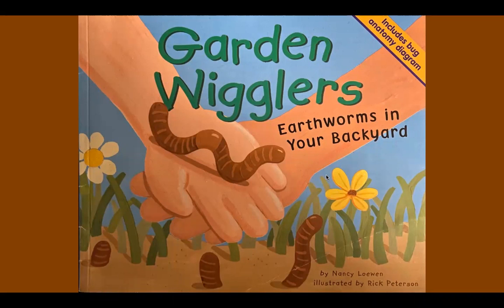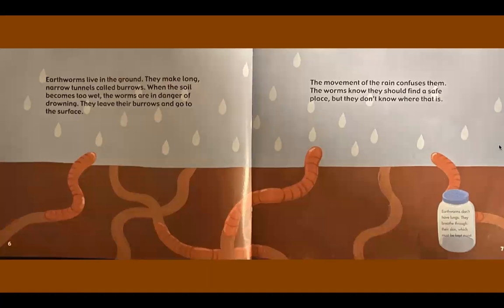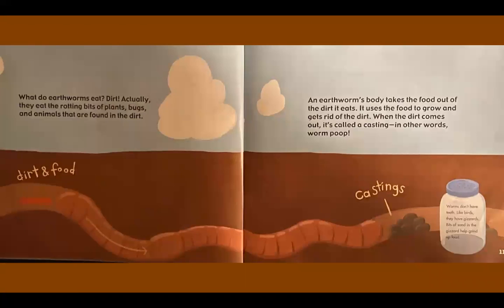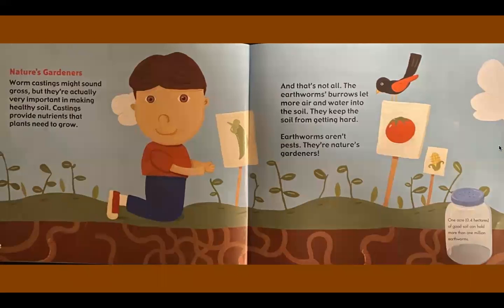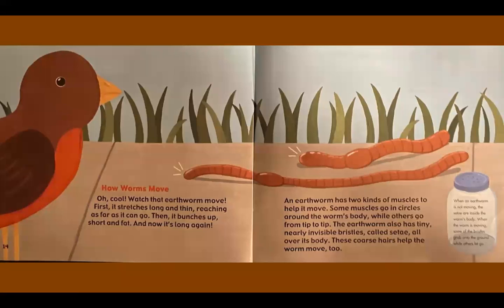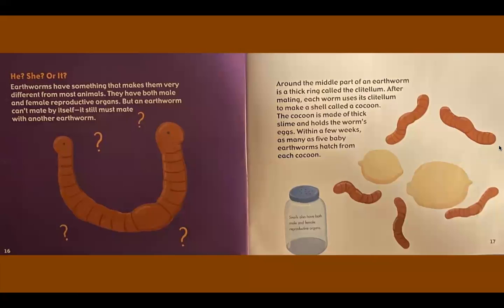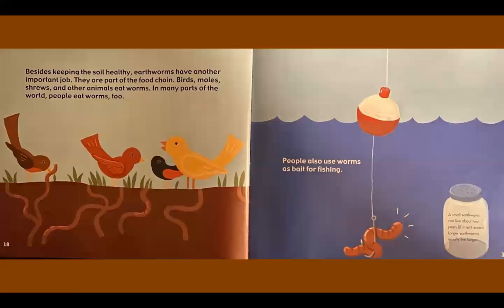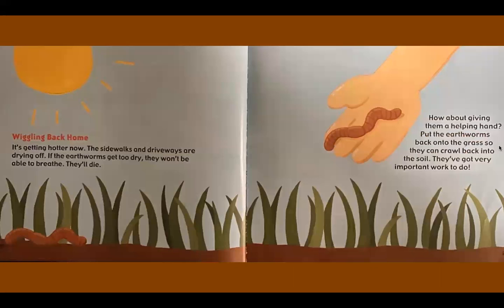Garden Wigglers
Garden Wigglers gives young readers a look into the needs and lives of earthworms.